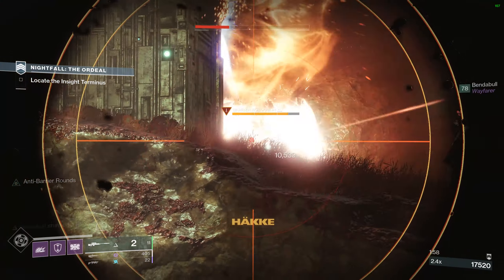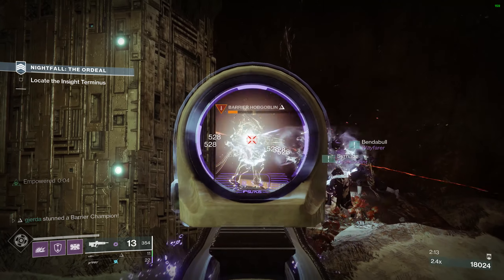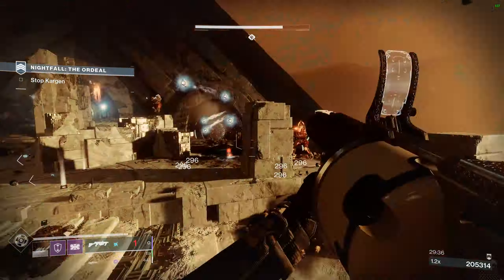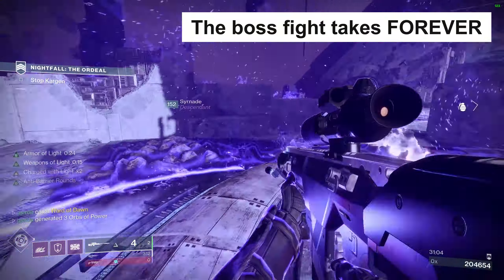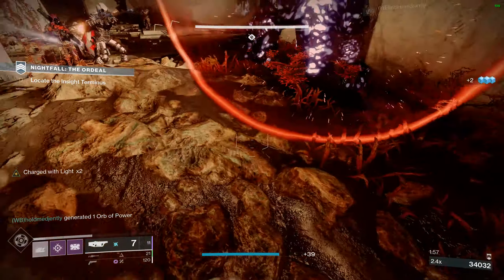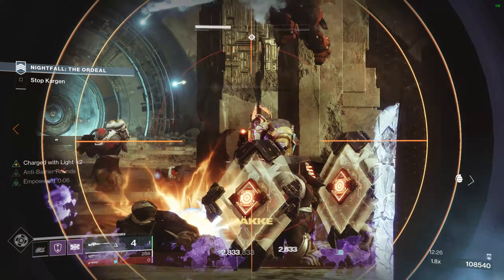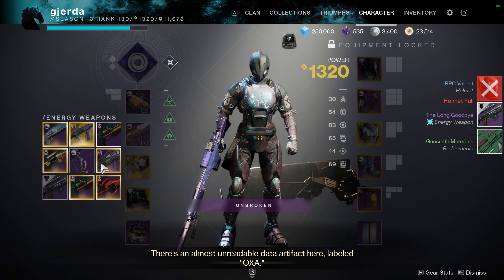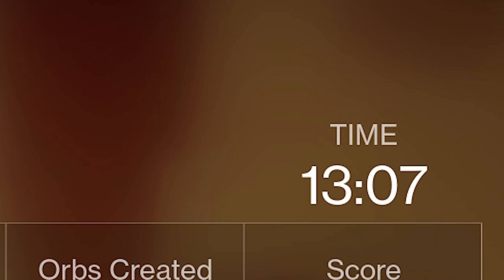Broke Nightfall Advice for Insight Terminus | Destiny 2 Season of the Chosen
don't even bother lol
the nightfall this week is not worth doing at 1330 power, do the 12 man nightfall glitch for fast and easy loot. it's worth it

I mostly play Destiny 2 PvP like Trials of Osiris and Survival and then I make Destiny 2 gameplay videos to make you laugh or say "cool." Does writing a video description that grovels at the feet of SEO help? Maybe maybe not. Help a guardian out and drop a sub.
Broke Guardian Nightfall Guide